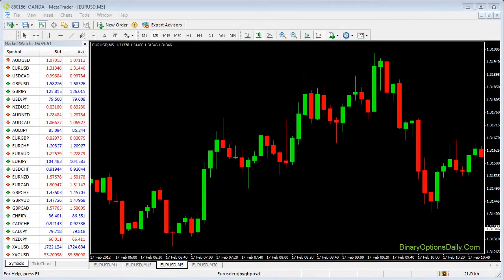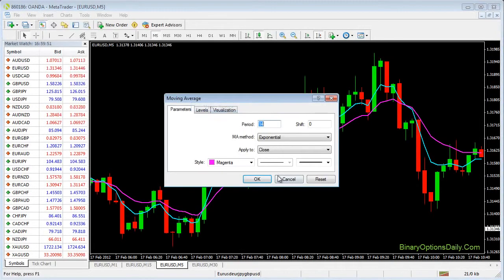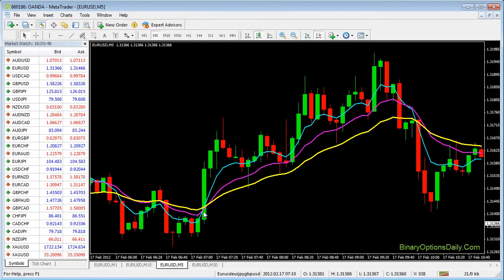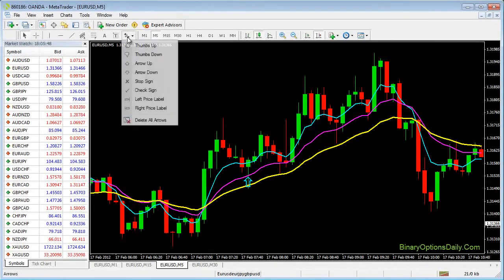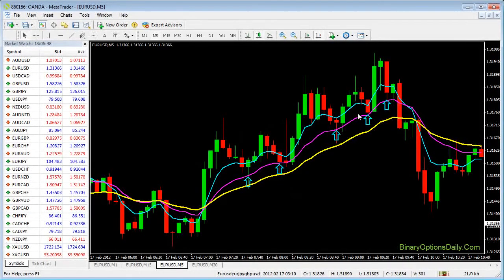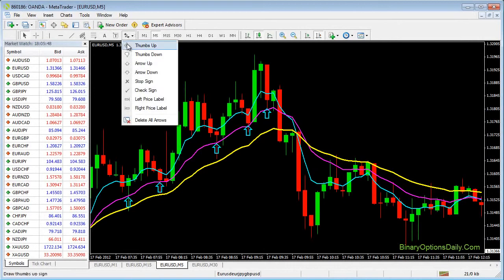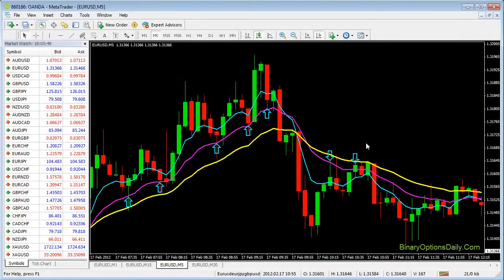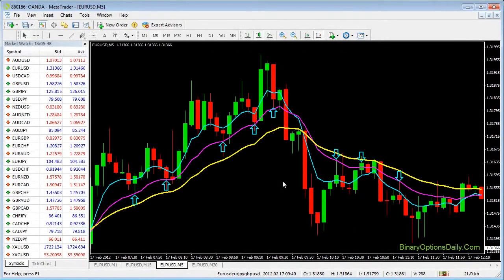Binary Options Exponential Moving Average Rainbow Strategy